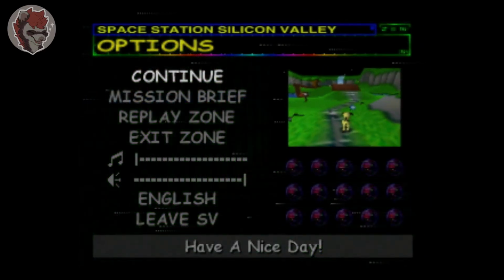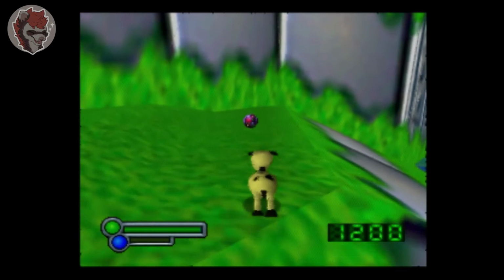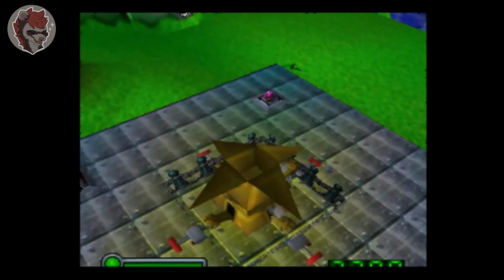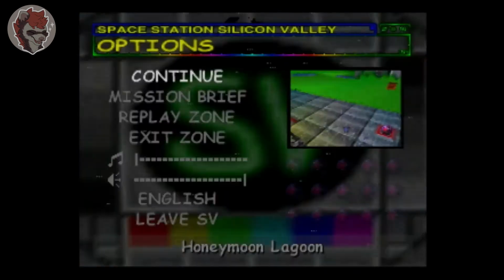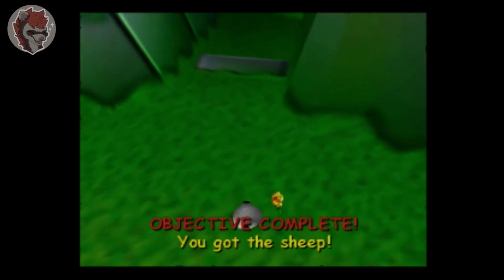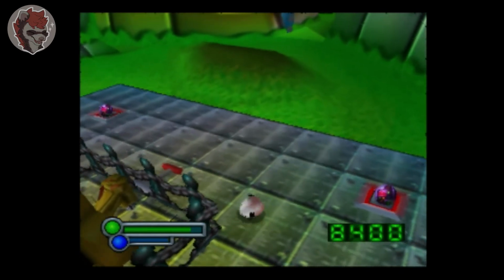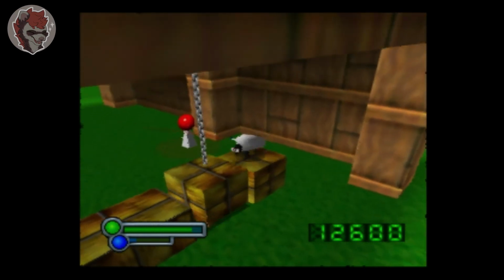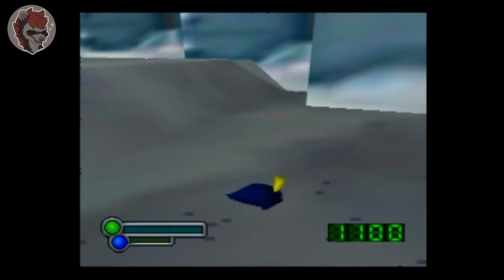Space Station Silicon Valley N64 - Retro Furry Wednesdays!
Heyo! Quinn Retro Fur here.

Every Wednesday I am going to be playing a retro game from my collection and mumbling my way through a different topic. This week I am playing:

Space Station Silicon Valley (DMA Design) on Nintendo 64

And we will be talking about what got me back into collecting video games after a long hiatus, where I am currently with my collection and what my favourite systems are (hint, its this one).

If you have any recommendations or just want me to play a particular game let me know, if I have it in my collection I will happily oblige.

Quinn art by @Albore5